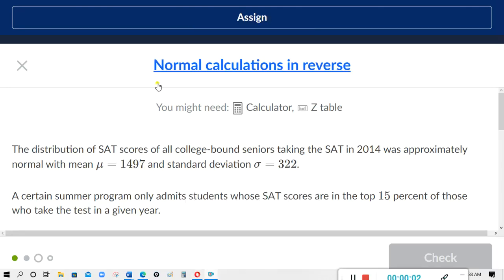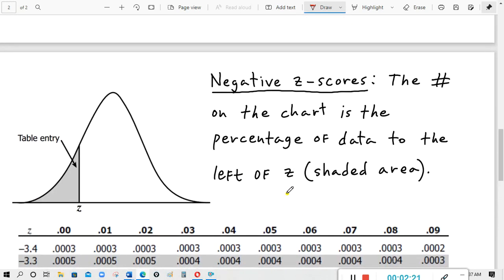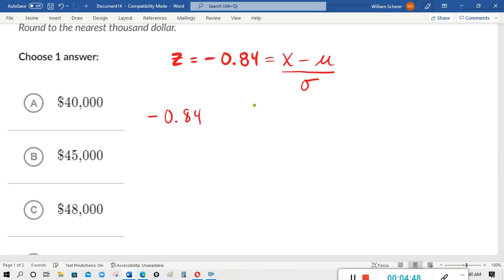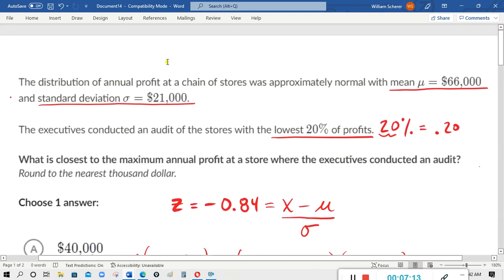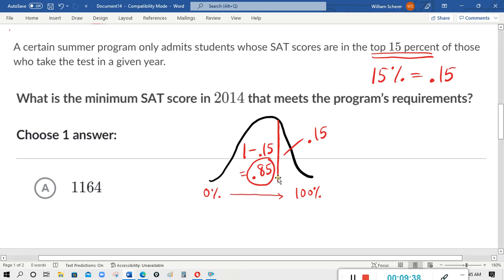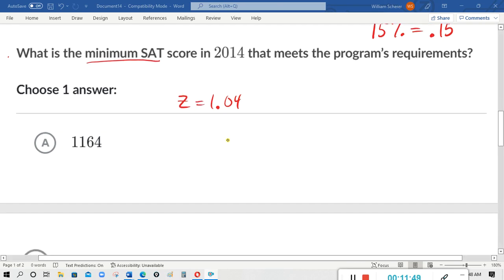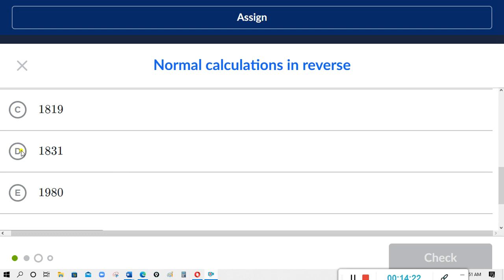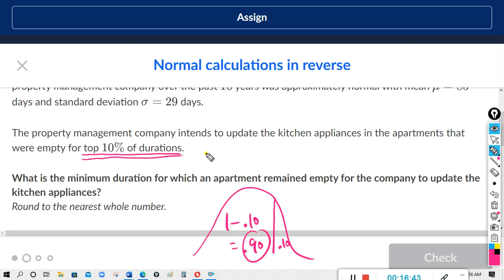Normal calculations in reverse : Khan Academy